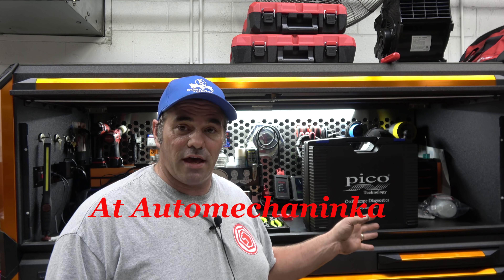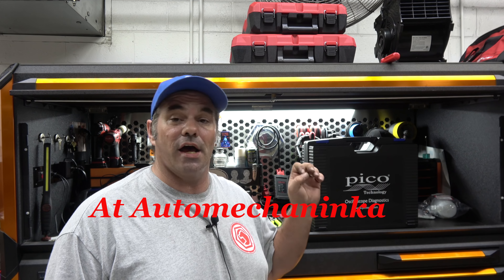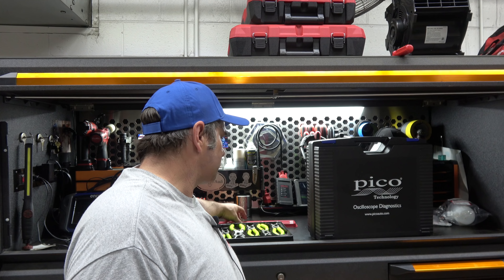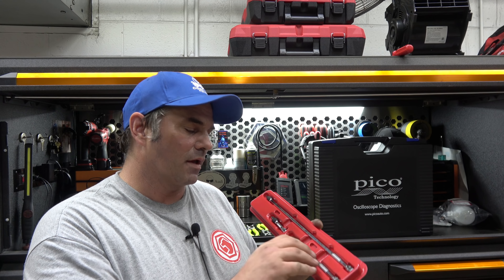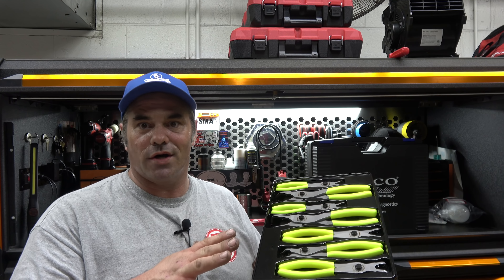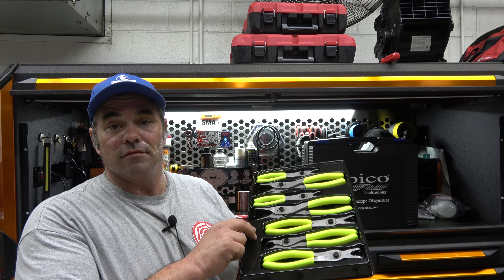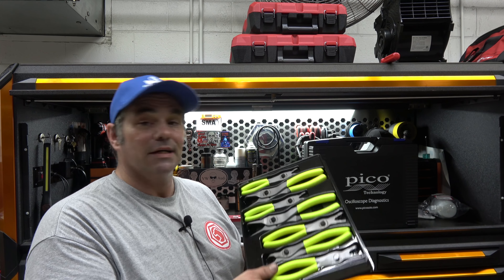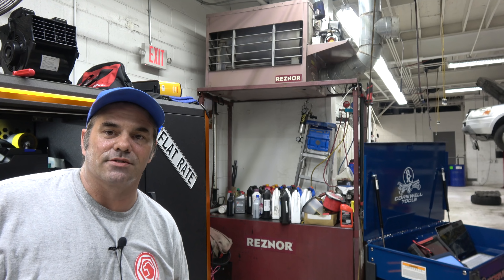New Tools Eps 14